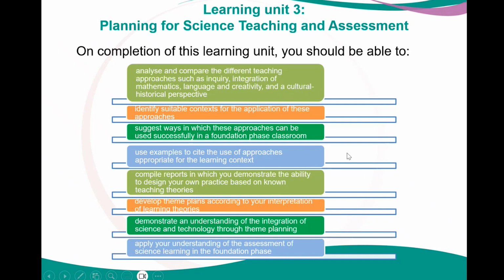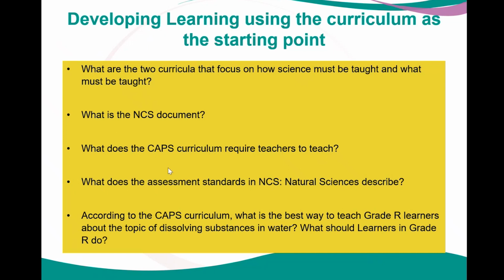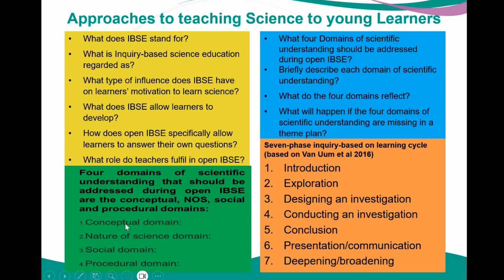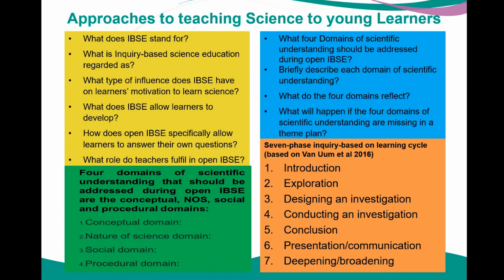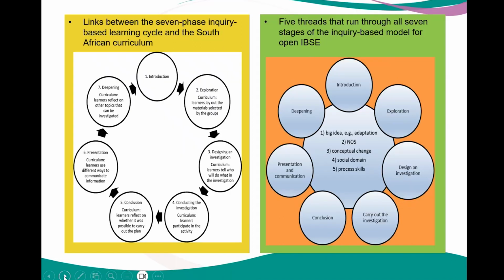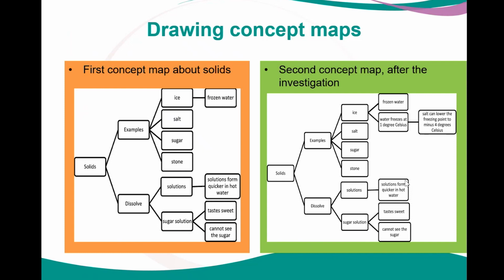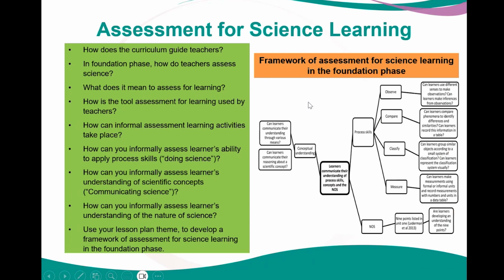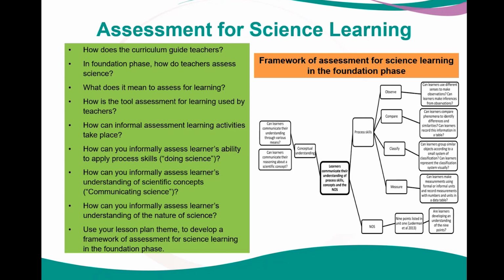LSK3701: Life Skills: Science & Technology Teaching in Foundation Phase (Unit 3) by Mrs A. Carrim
Mrs Ayesha Carrim gives a presentation on the module LSK3701 which is Life Skills: Science & Technology Teaching in Foundation Phase focusing on Learning Unit 3. Make sure you have watched the introduction, unit 1 and unit 2 before watching this unit 3.